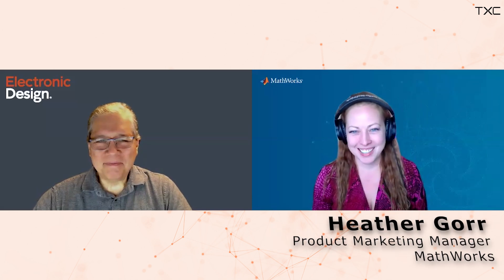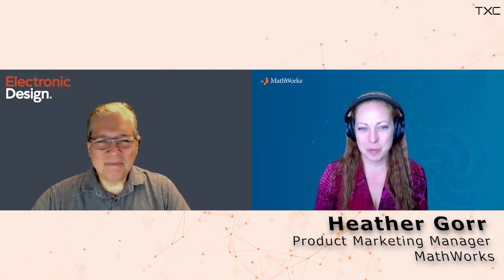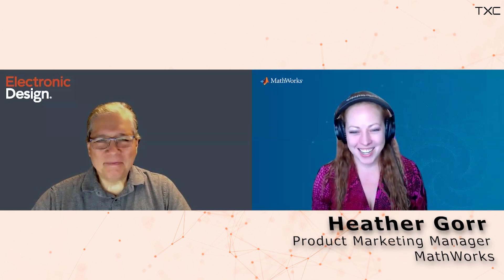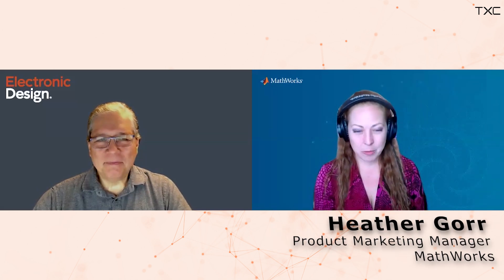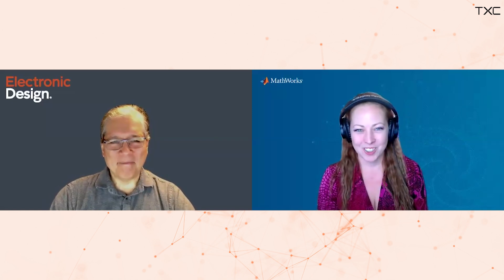How MATLAB Integrates with AI Platforms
@MATLAB supports a range of programming languages. The challenge is mixing them. I talked with Heather Gorr, PhD, Principal MATLAB Product Marketing Manager at MathWorks about using MATLAB with Python for dealing with application that take advantage of Python-based artificial intelligence (AI) and machine learning (ML) libraries.